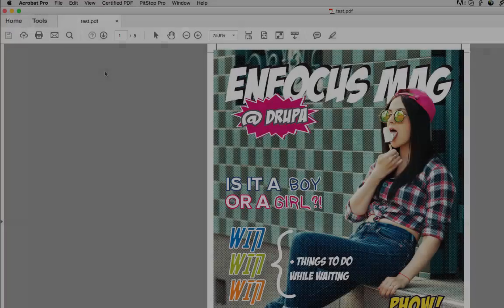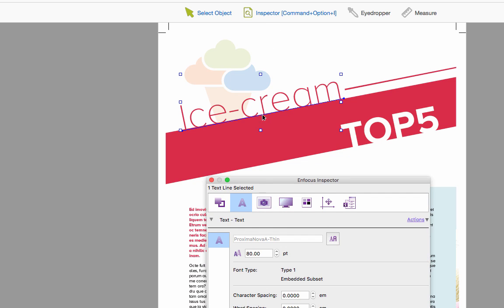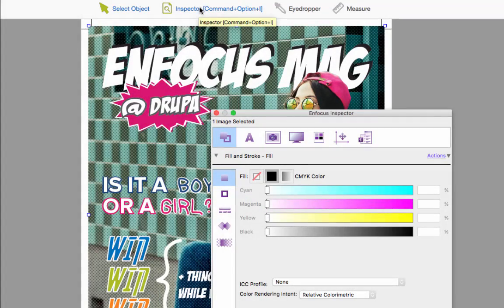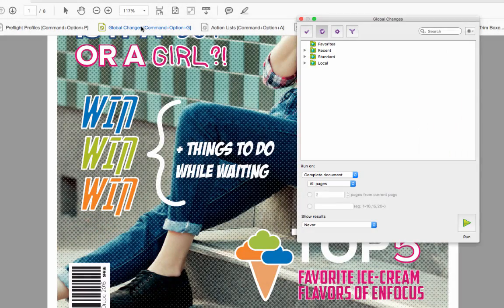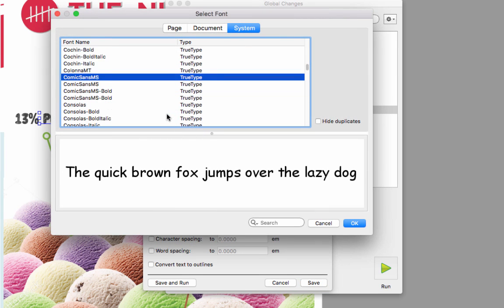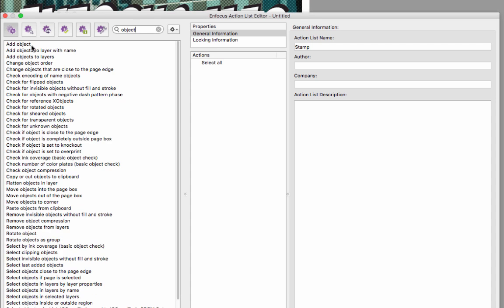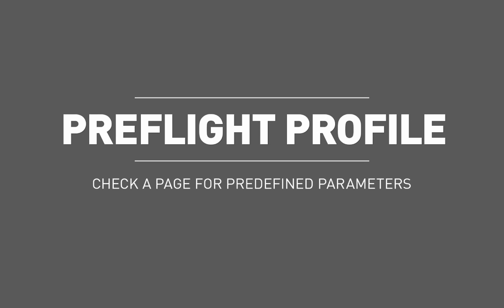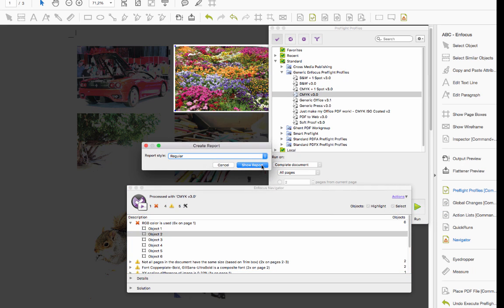PitStop Pro: the basics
Explaining the very basic features of PitStop Pro: the inspector, editing selected objects in a PDF, Global Changes, Action Lists, Preflight Profiles and Preflighting.